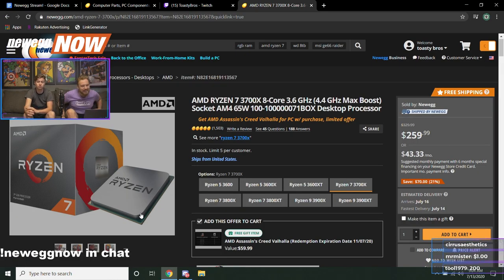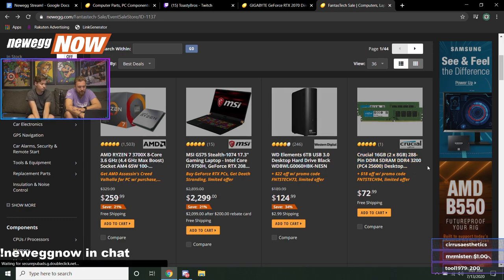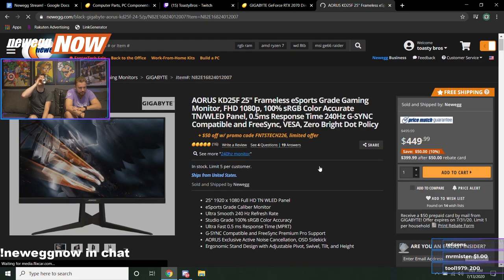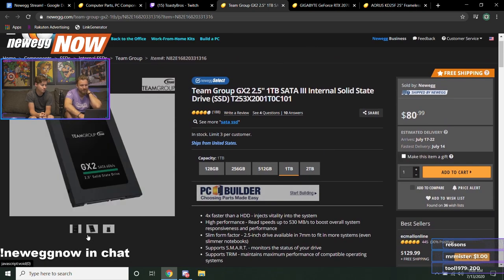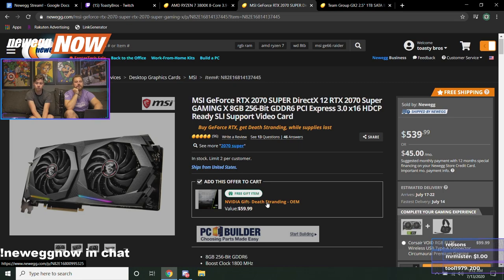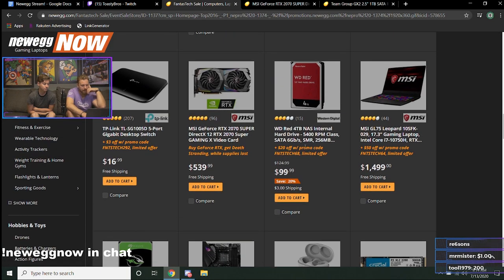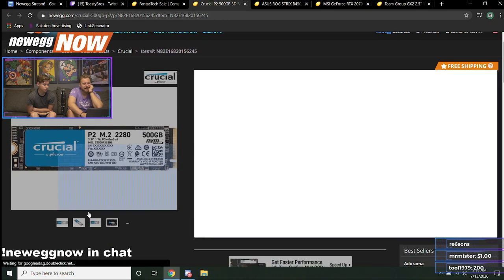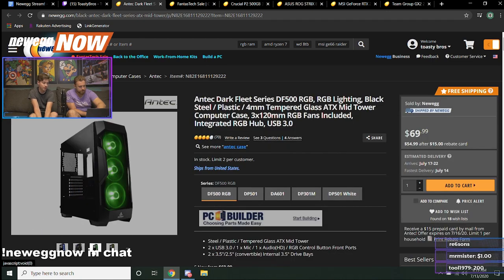AMAZING PC Hardware Deals TODAY?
Today is Newegg's Fantastech sale and they have some great options for your next PC build like the Ryzen 7 3700x for $250